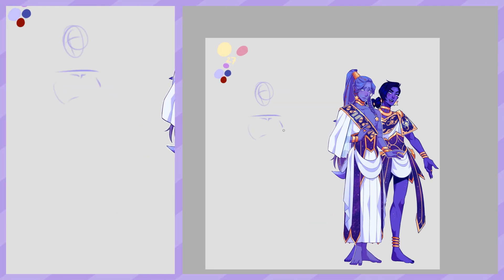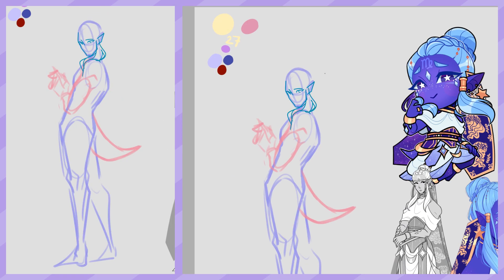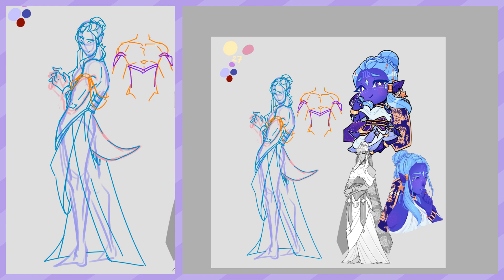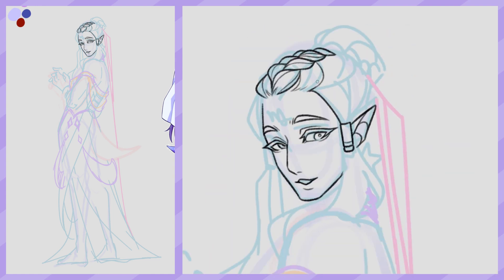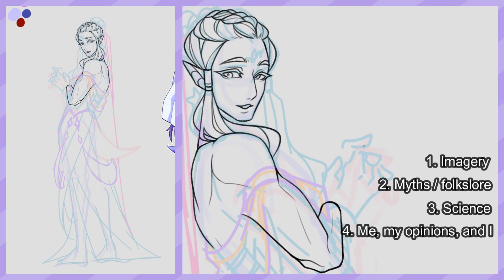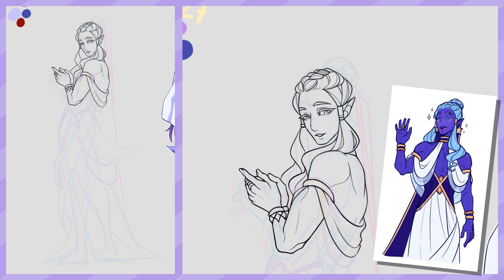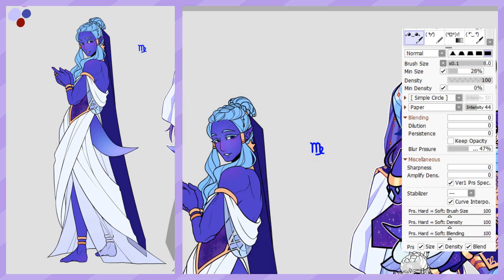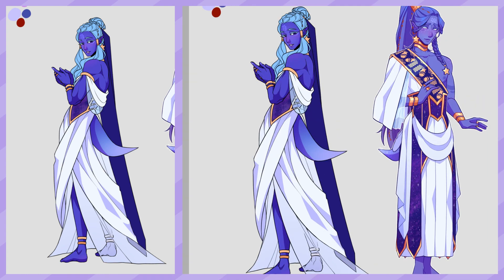Drawing and designing Virgo ♍〖FULL ART PROCESS〗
He can hug real tight with those arms

EQUIPMENT
✦ Xp-pen Artist 24 pro (tablet)
✦ Paint tool SAI 2 (drawing)
✦ Xsplit Broadcaster (recording)
✦ Filmora 9 (editing)

so you read the description? 👀
that deserves a glass of milk 🥛